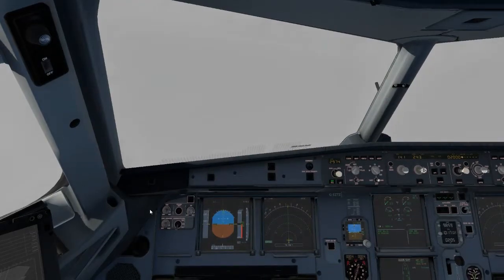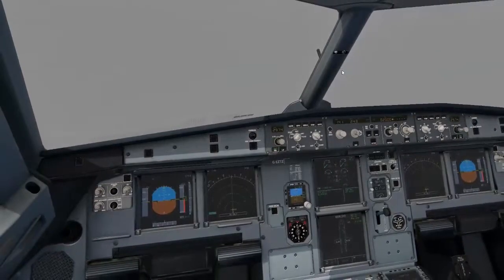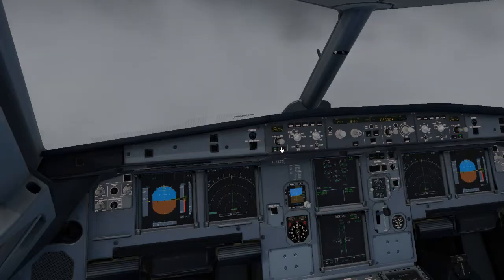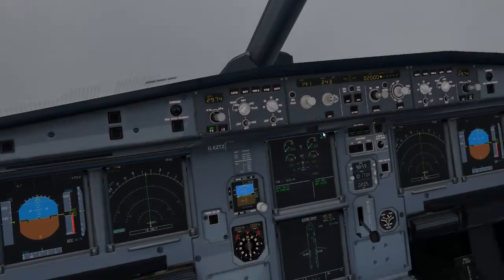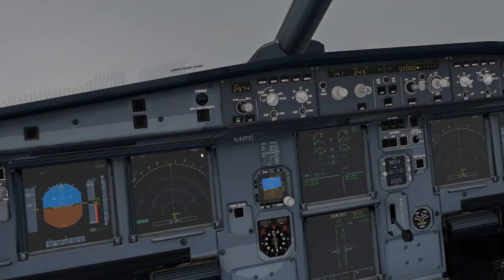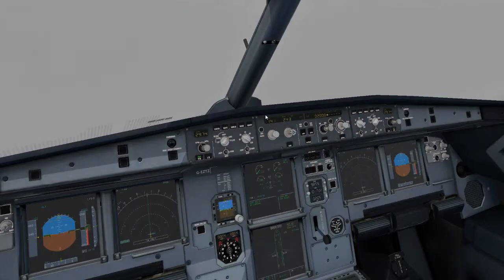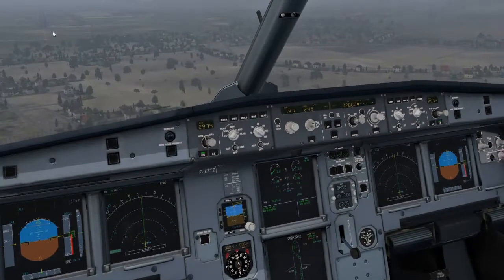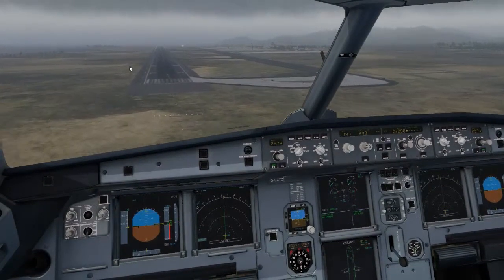How to do an ILS Approach with the FlighFactor A320 | Commentary Guide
Plugins:
Headshake
Landing Rate
FSEnhancer
Airport Environment HD
GndHandling
Better Pushback
AutoGate
FlyWithLua

Aircraft
FlightFactor 777 (Extended)
FlightFactor 757 (Extended)
FlightFactor A320
FlightFactor A350
Zibo 737-800
Ultimate 737-900ER
FlyJSim 727
Magknight 787-9
JARDesign A330
Boeing 747-400 (Modified)